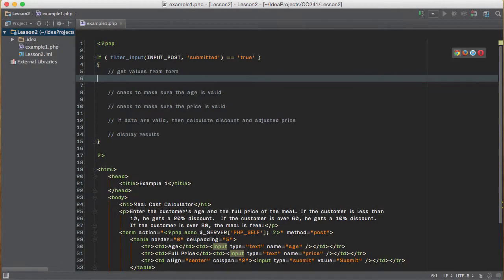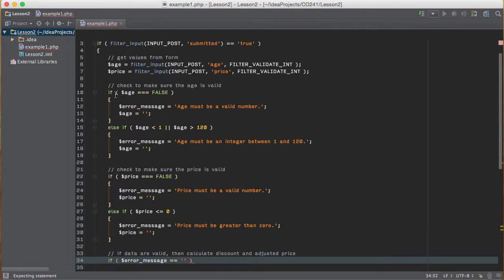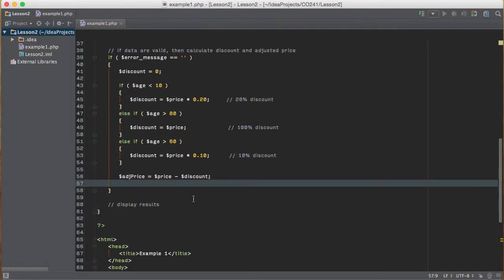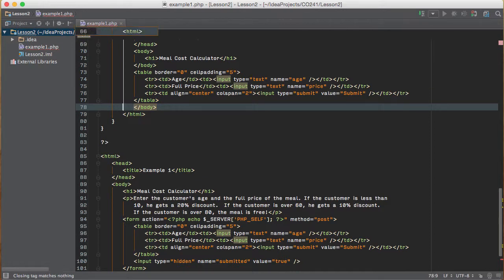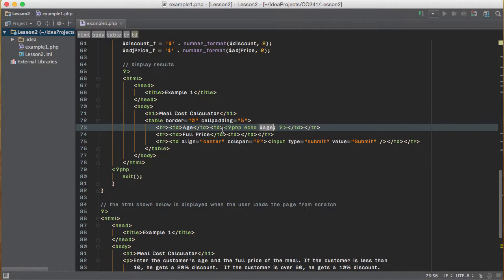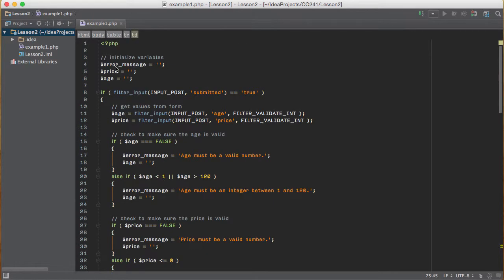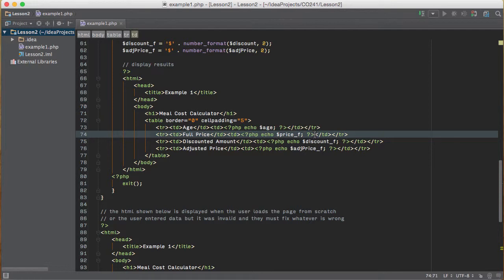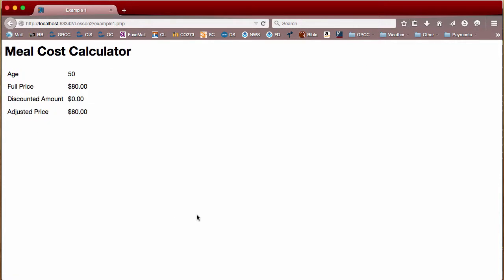CIS 247 Chapter 2, Part 3